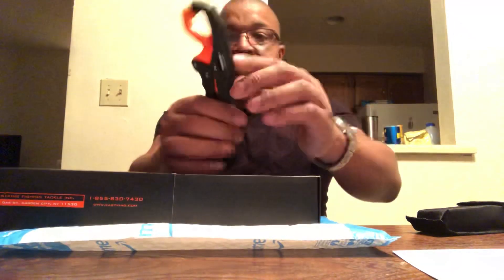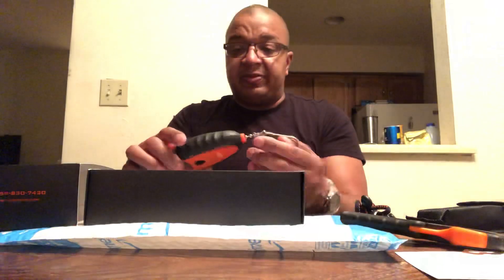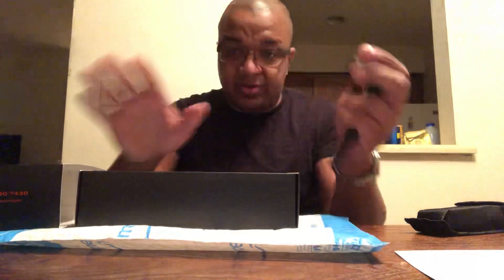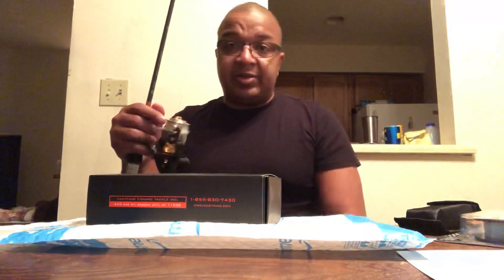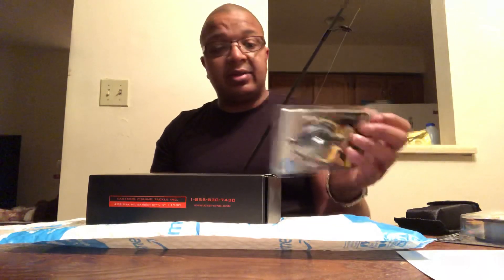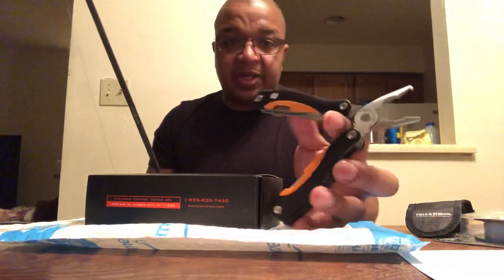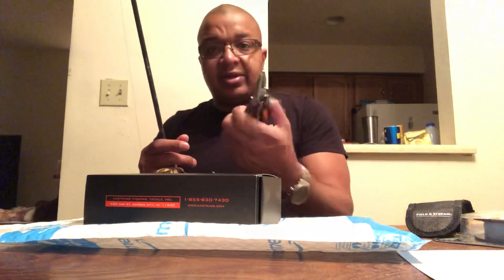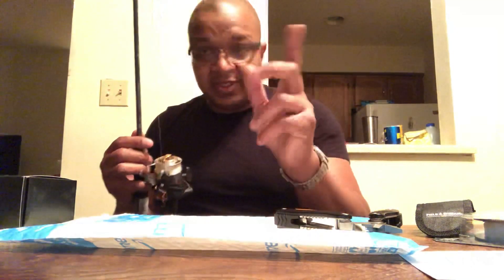Unboxing KastKing Madbite Waterproof Floating Scale